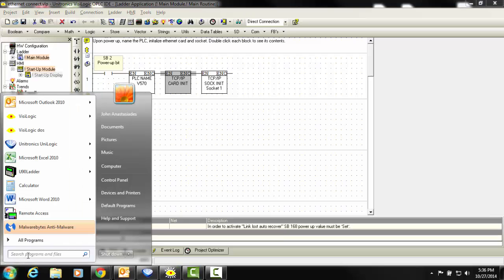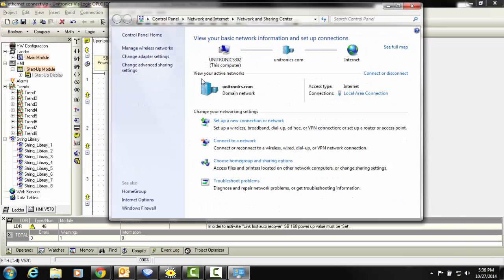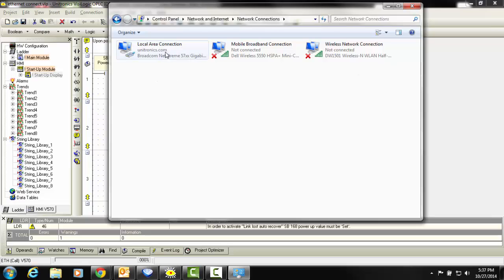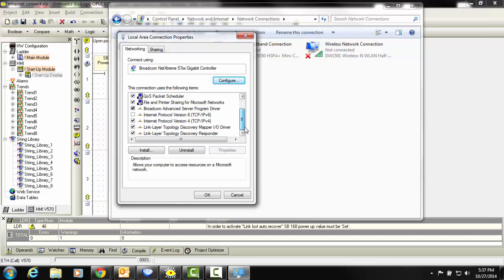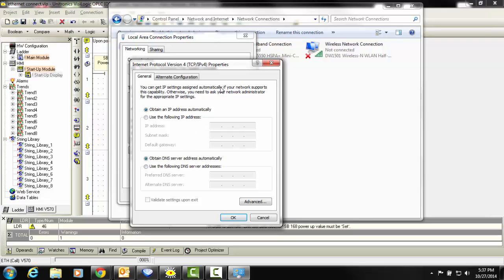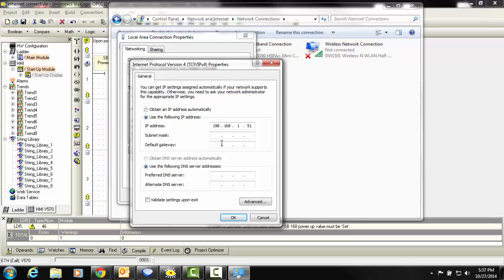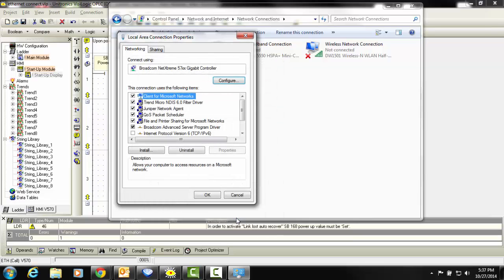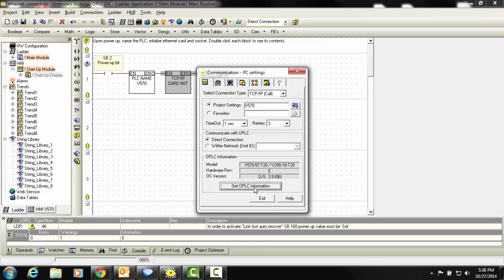Tech Tidbit, VisiLogic, Ethernet - Create a static IP address for PC to connect to PLC - Oct 2014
This October technical tip will demonstrate how to create a static IP address for a PC when trying to connect to a remote unit via Ethernet.